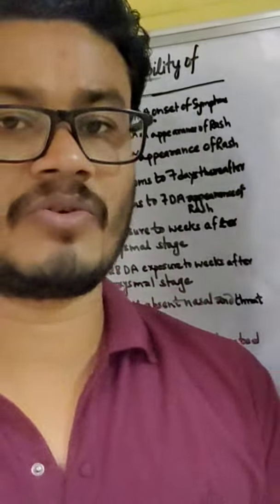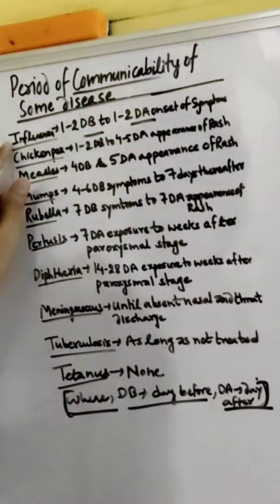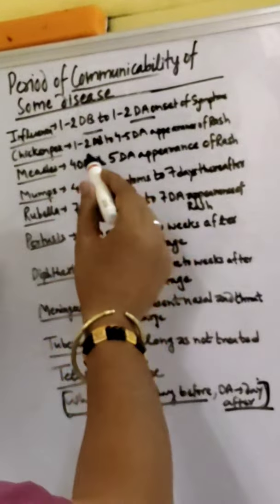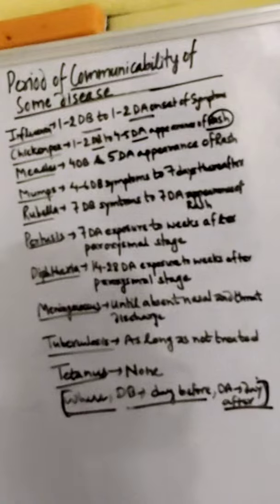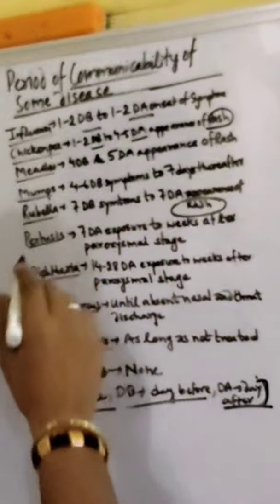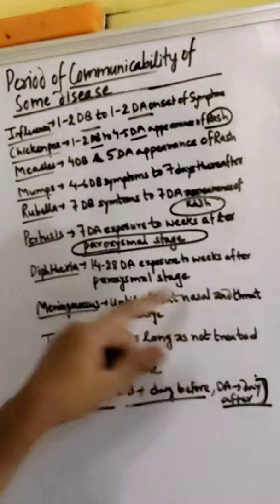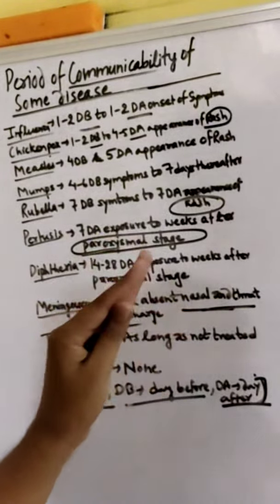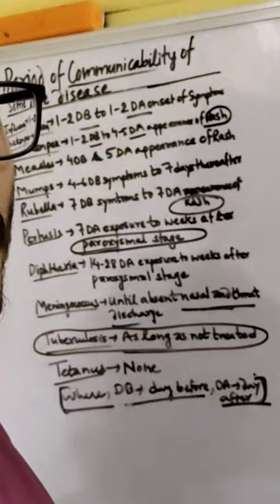PERIOD OF COMMUNICABILITY OF SOME DISEASE| USEFUL VIDEO FOR PARAMEDICAL/MEDICAL STUDENTS#neet#shorts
Disease  Period of Communicability:

Measles From 4 days before to 4 days after the appearance of rash Most infectious during prodromal (fever and cough) stage

Mumps From 7 days before to 9 days after onset of parotid swelling Maximum infectivity just before and after swelling

Rubella (German measles) From 7 days before to 7 days after onset of rash Congenital cases may shed virus for months

Chickenpox (Varicella) From 1–2 days before rash to 5 days after last vesicle crusts Highly contagious

Diphtheria Usually 2–4 weeks after onset; until 2 negative cultures Carriers can spread disease longer

Whooping Cough (Pertussis) From catarrhal stage (early symptoms) to 3 weeks after paroxysmal cough begins Early stage most infectious

Poliomyelitis From 7–10 days before to 6 weeks after onset Virus present in throat and stool.

Cholera During illness and a few days after recovery (up to 2 weeks) Carriers may spread longer

Typhoid fever During illness and until stools and urine are negative (may be months) Chronic carriers possible

Hepatitis A : From 2 weeks before to 1 week after onset of jaundice Fecal–oral transmission

Hepatitis B As long as HBsAg is present in blood May be lifelong in carriers

Influenza About 1 day before to 5–7 days after onset of symptoms Longer in children and weak immunity

Plague (Pneumonic) As long as sputum contains bacilli (usually until 48 hrs after antibiotics) Requires strict isolation

COVID-19 From 1–2 days before to 7–10 days after symptom onset Varies by severity